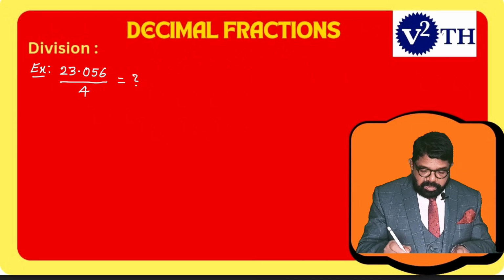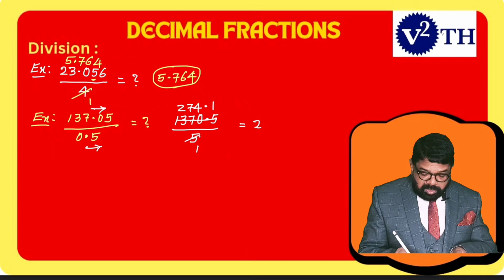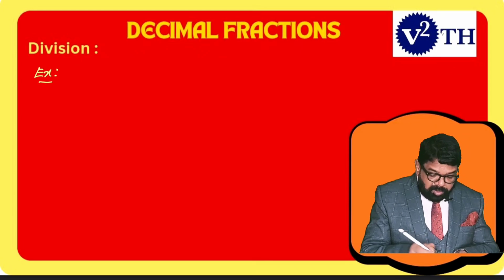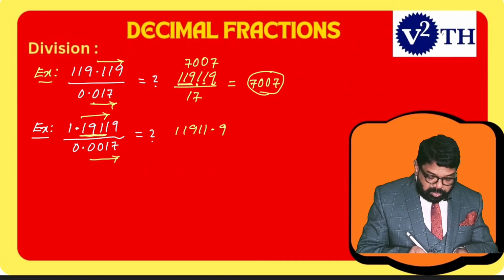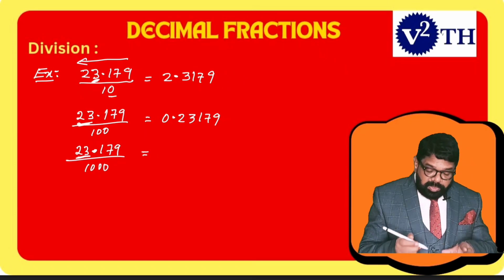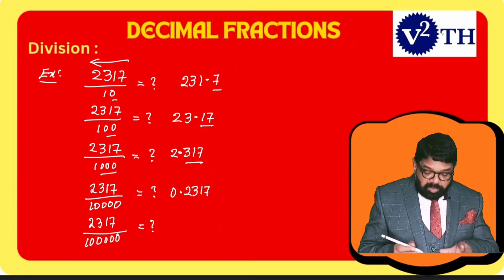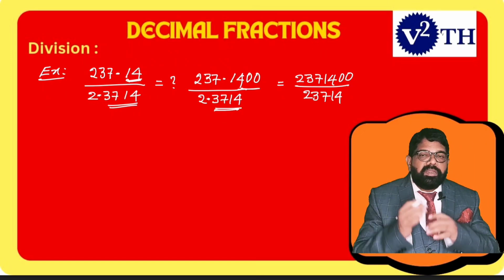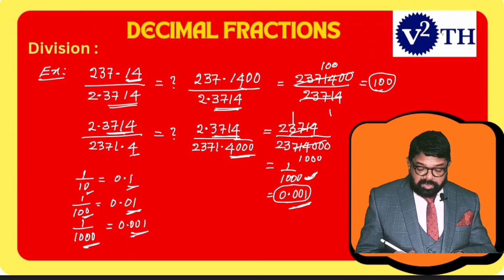Decimal Fractions@GrabtheGoal part-4 Campus placement skills by venkat sir Aptitude short cuts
Decimal Fractions‎@VENKATMD-j5t  part-4 Campus placement skills by venkat sir Aptitude short cuts